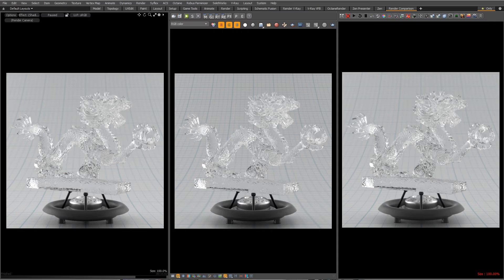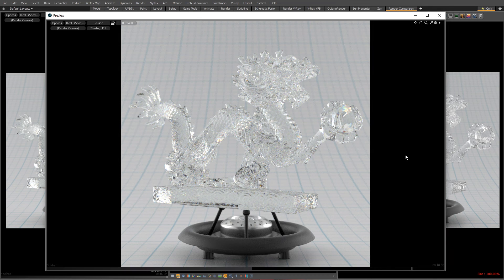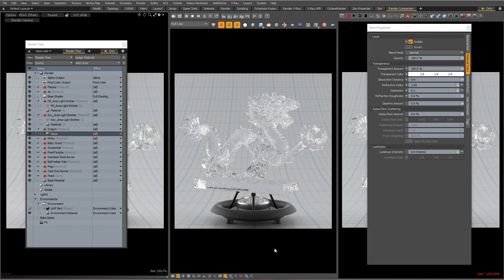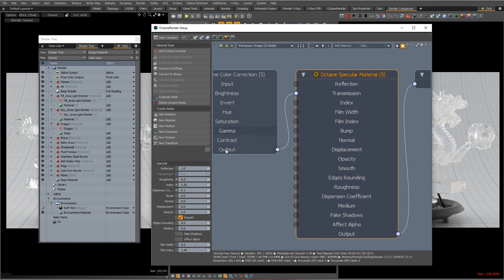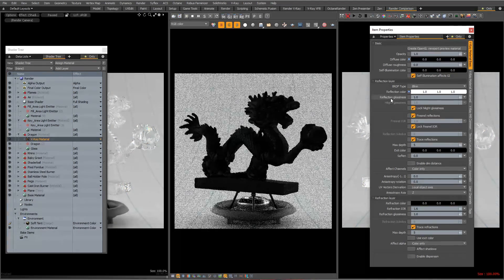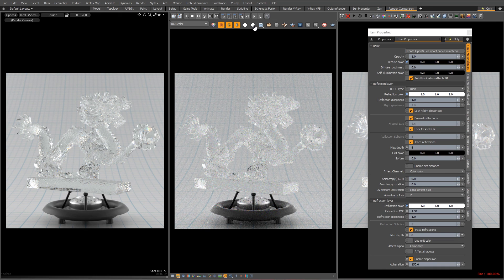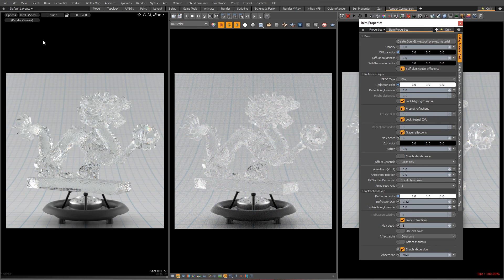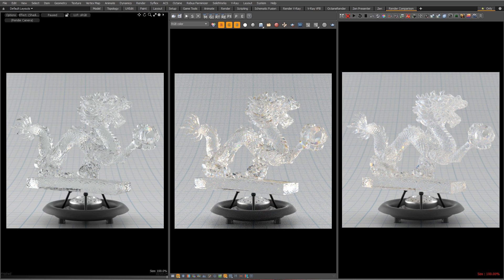MODO | V Ray and Octane in MODO Transparency part 2: Dispersion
Comparing and creating transparent materials in MODO, Octane and V-Ray.  This video demonstrates dispersion.